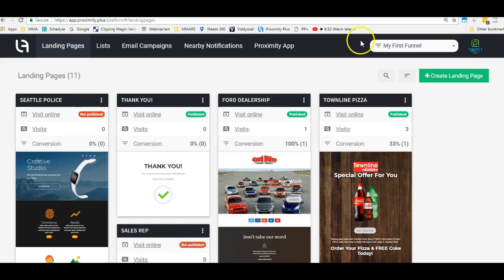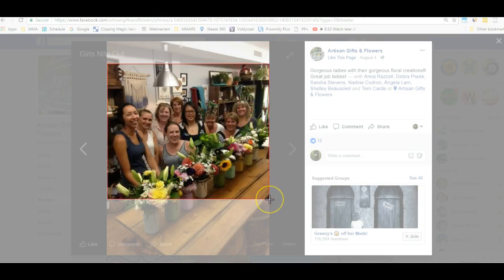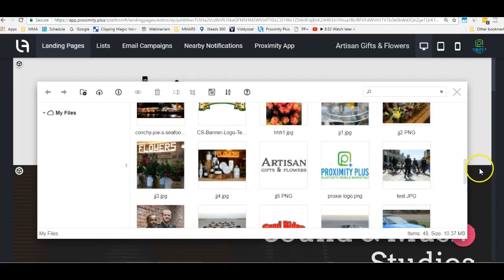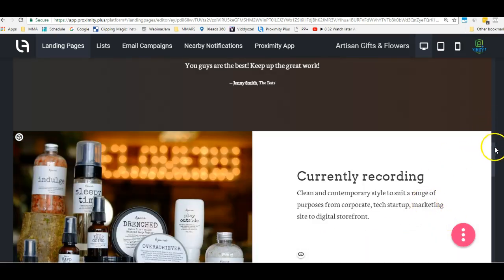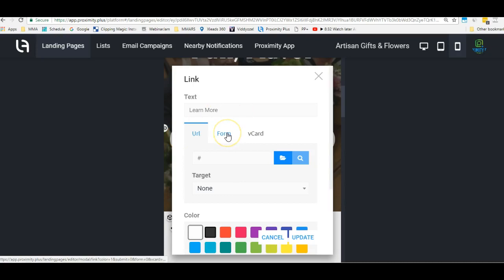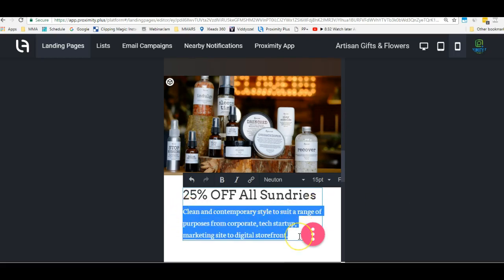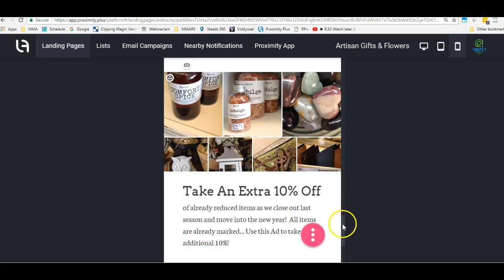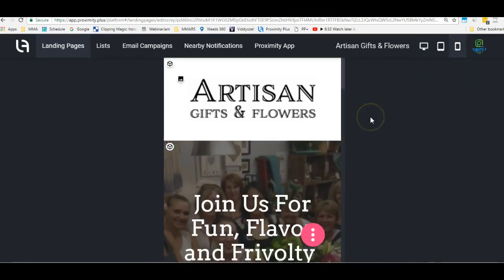Proxee: Creating A Landing Page